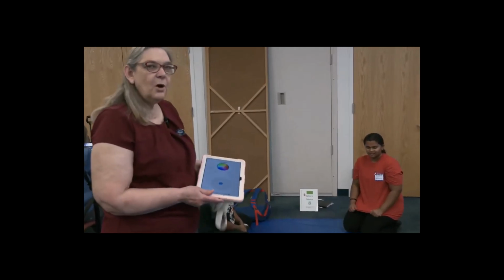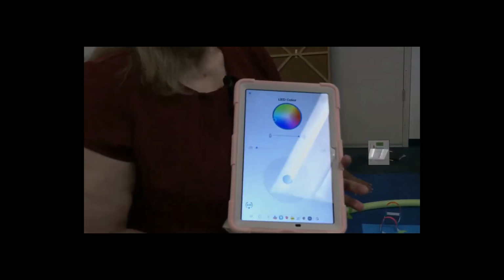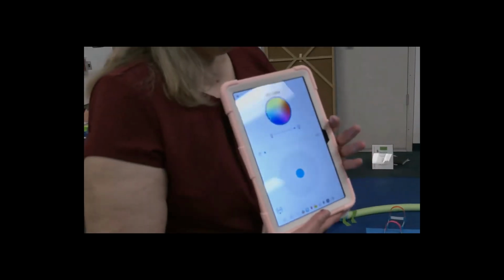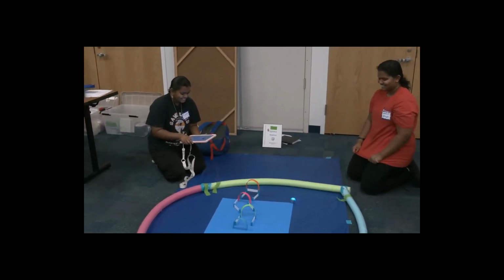Demonstration Mini Sphero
Demonstration of Mini Sphero with Dr. Victoria Brown